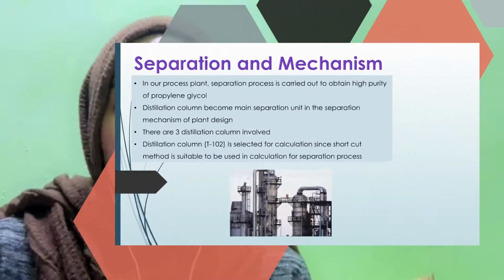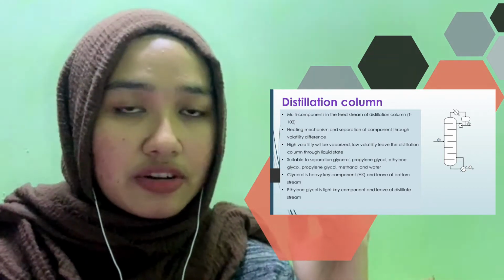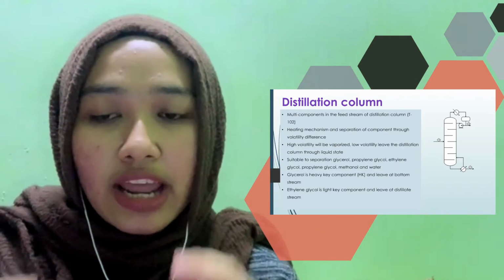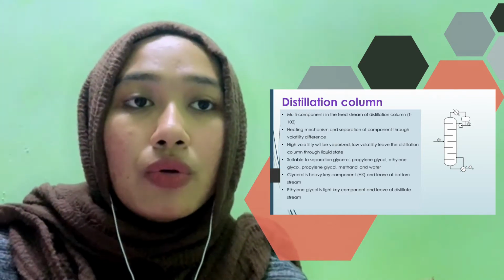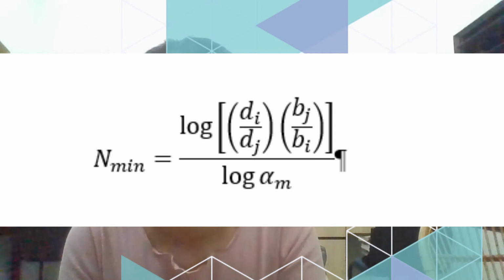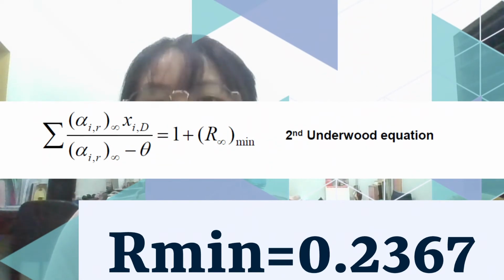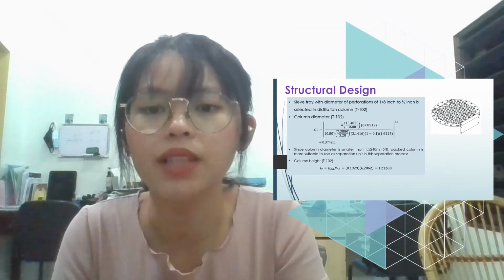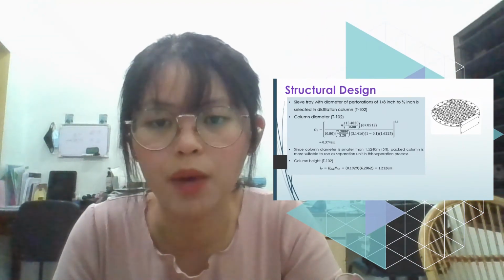Group 2 6 Separation Assign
Design On Distillation Column T-102